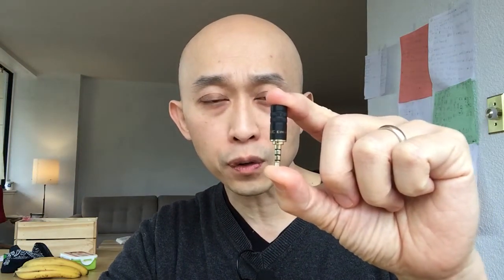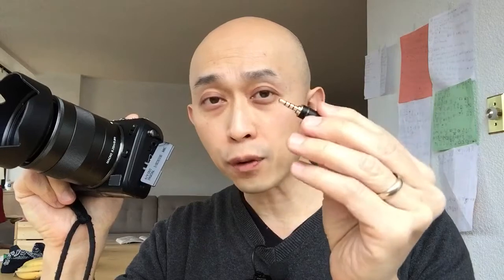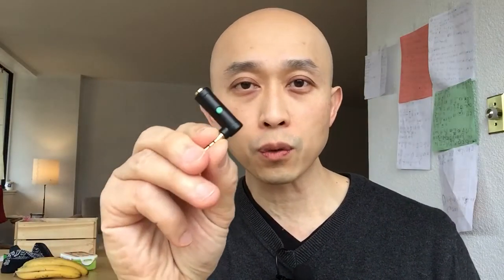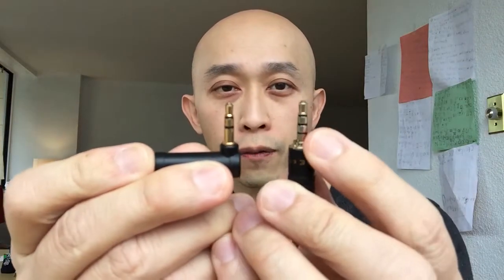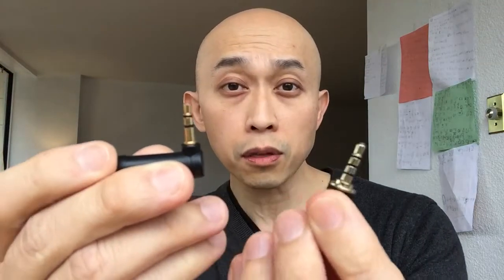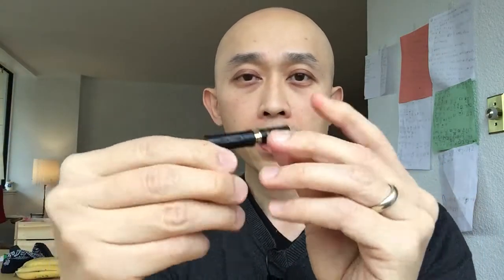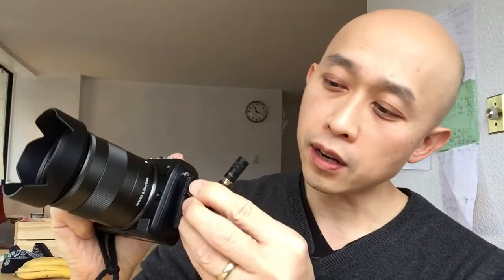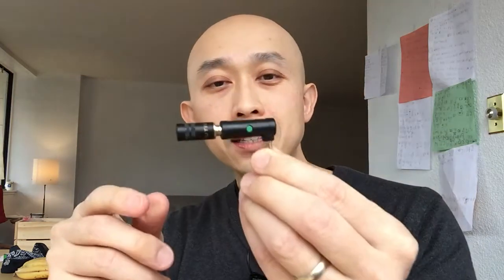ETG-004 4-pole to 3-pole Adapter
A demonstration of how to connect a 4 pole microphone to a 3 pole device, such as a DSLR or mirrorless camera, with the ETG-004 adapter. Listen for the drilling to see how the EIM-008 unidirectional microphone worked when there was loud background noise.